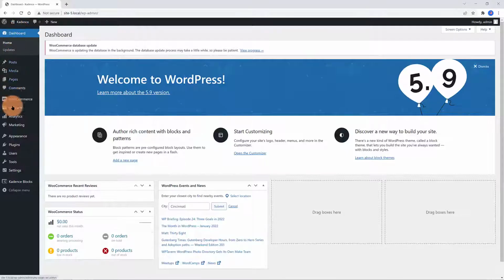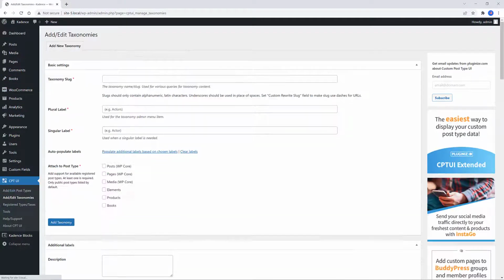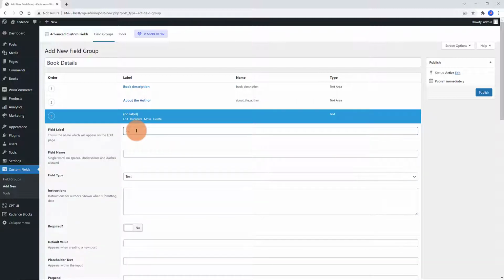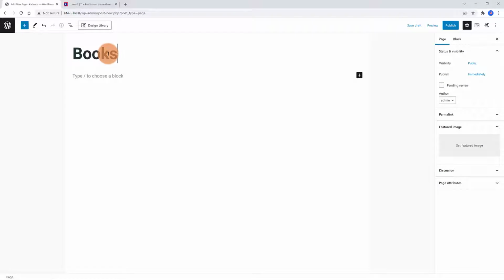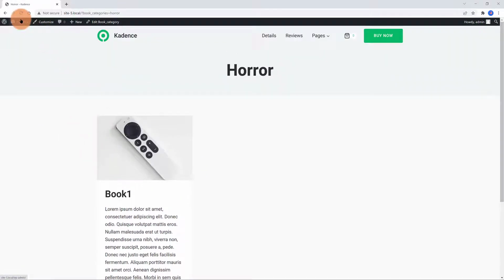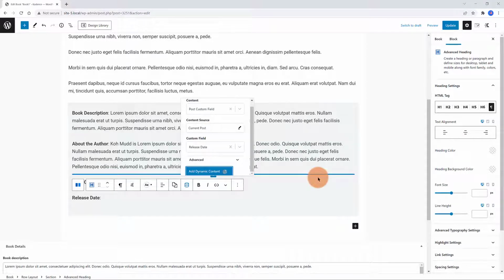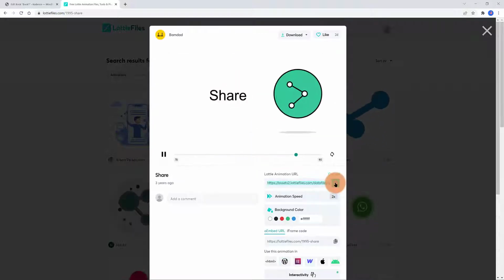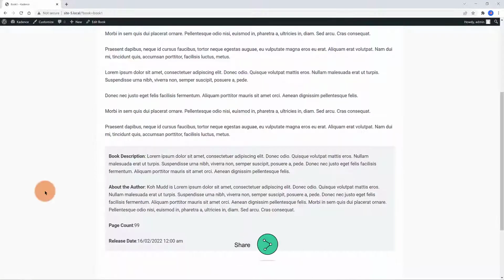The Best Way To Make A Books Review Website That Actually Converts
📩 Want More WordPress Tips? Join my free newsletter!

 Are you a book lover who wants to share your thoughts and opinions with the world? Creating a dynamic books review site can be a great way to do just that! In this comprehensive guide, we will walk you through the process of building a dynamic and engaging books review site, from selecting a platform and designing your site to creating compelling content and promoting your site to a wider audience.

 With our expert tips and insights, you'll be able to create a site that not only showcases your love of literature but also attracts and retains loyal readers. Get ready to take your book reviews to the next level and join the online book community today!

I’m offering my course at the lowest price possible.
✅ WordPress Full Site Editing Training Course 2022:
✅Learn WordPress Full Site Editing Training Course 2022:  Check the link on the YouTube banner.

🎯TimeStamps:

00:00 Intro
00:44 Install and Activate the necessary plugins [CPT Ui + ACF]
03:36 Custom Post Types
05:00 Customize the Single  CPT Ui
06:05 Kadence Dynamic Content inside Gutenberg Editor
07:54 Inserting the Kadence Lottie Block
09:11 Make it clickable
09:23 Make a custom Menu for the Categories
09:51 The Archive Page for your CPT Ui
10:13 Conclusion

commission if you purchase through the link.
if you purchase through the link I'm recommending, it’s a way for that company to
know that I was the one that sent you there.